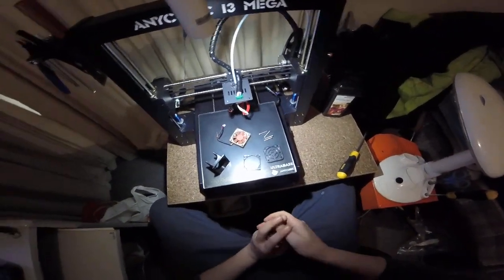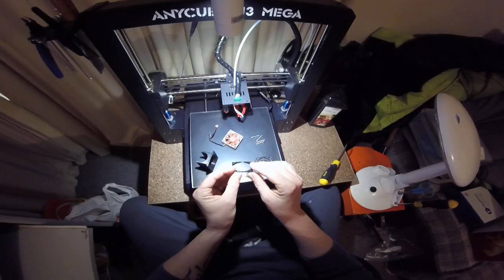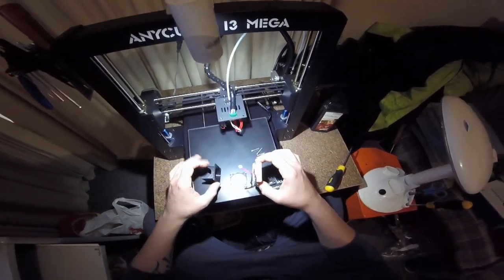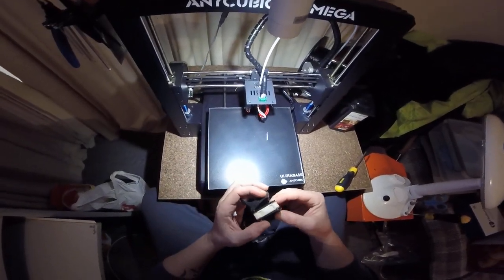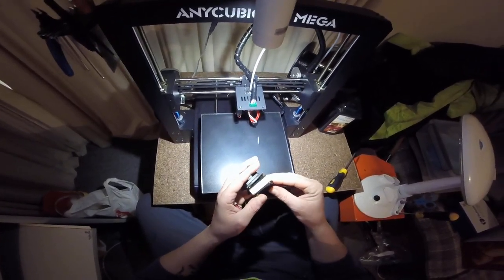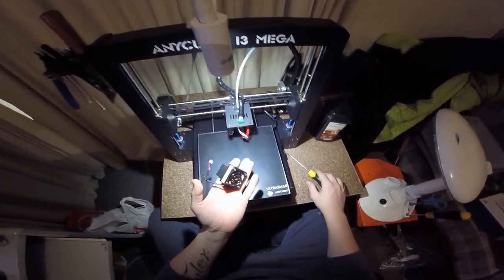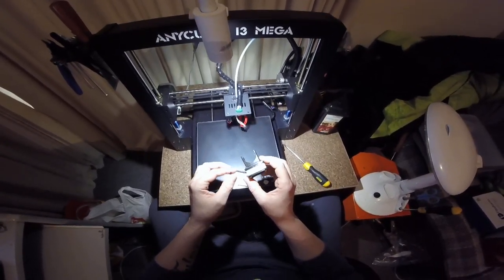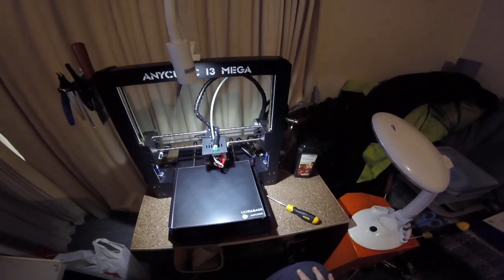Anycubic I3 Mega mods #2 Fan revision.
Adding a gasket for better sealing and and a fan guard to protect the Noctua 40mm silent fan.

This video is purely to show how i went about modifying my 3d printer to suit my needs, i take no responsibility for any damage/injury you may incur whilst attempting these mods to your personal 3d printer, and strongly recomend seeking professional advice if you are not competent. And remember, Safety first at all times...

Credits to Kyle Meier, the original designer of the fan guard, and to Thingiverse user Foppemoa for the gasket.

Flex coupling

Flush cutters

Wire strippers